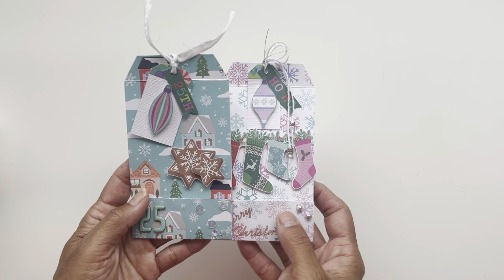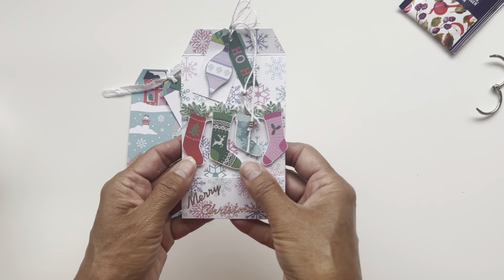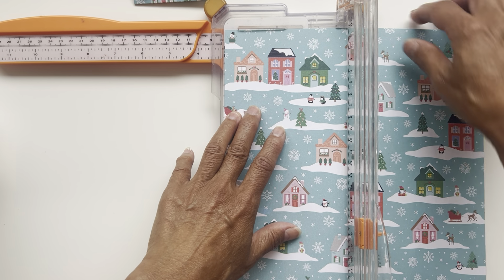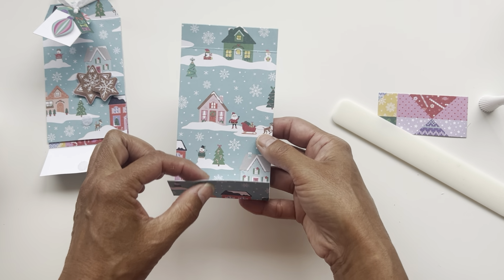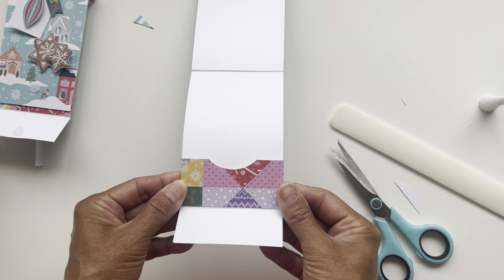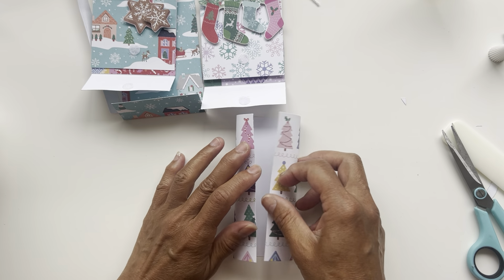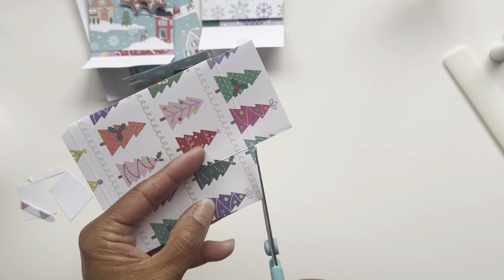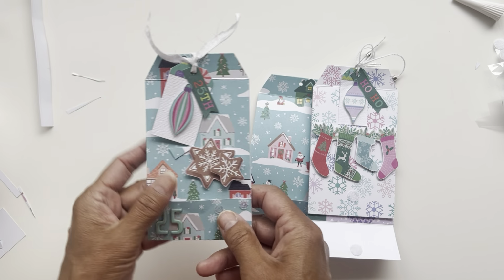🎄Xmas Gift Pocket Tag & Mini Coin Envelope | Packaging Idea - EASY TUTORIAL ❄️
I have missed you all and so happy to be back to share with you some more fun project ideas

We are still in the process with the build of our home and moving in, I am still setting up and unpacking my new craft room and hopefully be able to give a craft room tour

MY LINKS
My Etsy Store